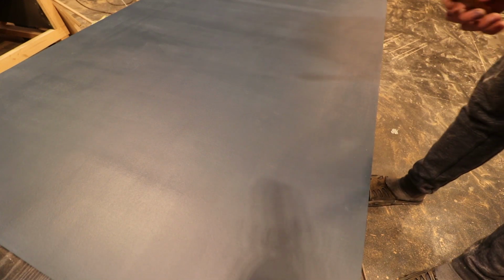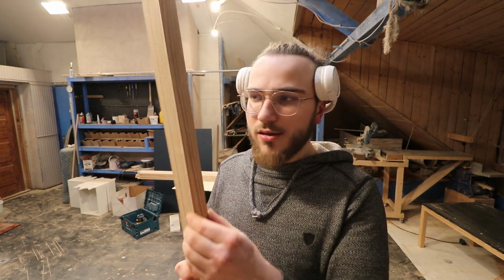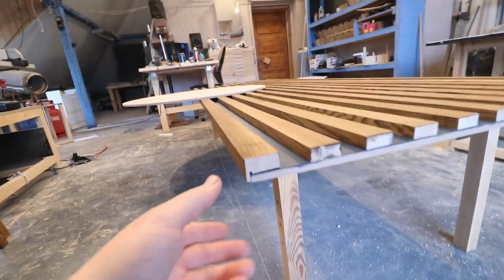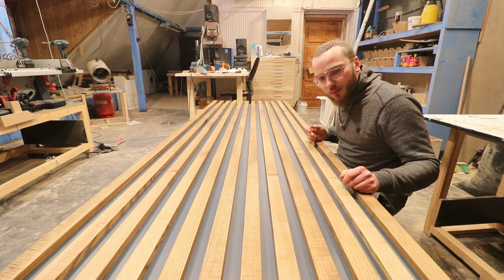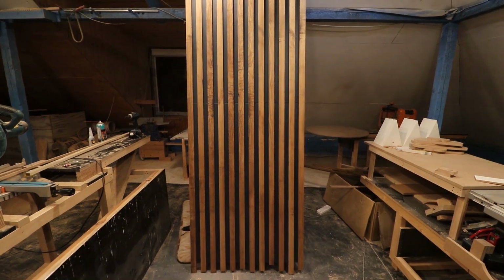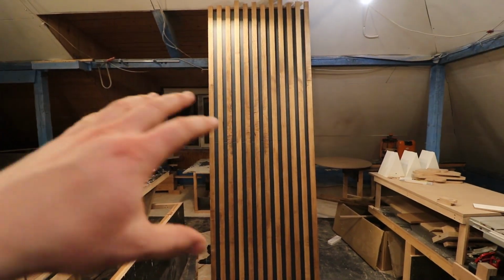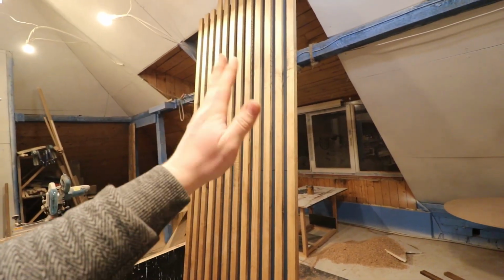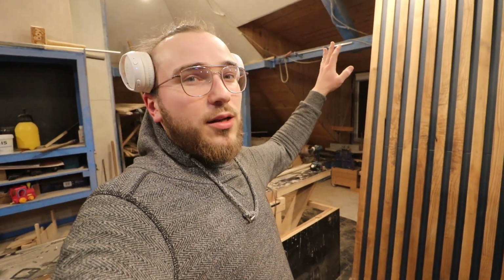Making a Wall Decoration with LED Mirror | Part 2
So I made this wall design for an appartament or an apartament? which ever it is, I'm too tired to google it.